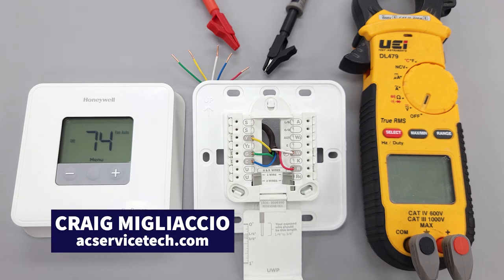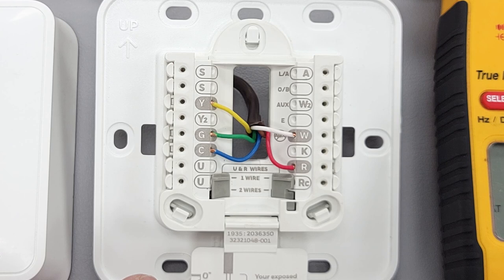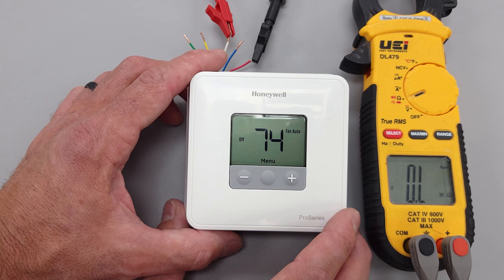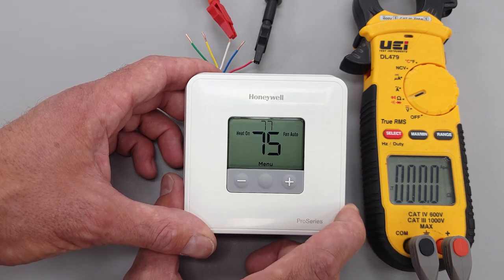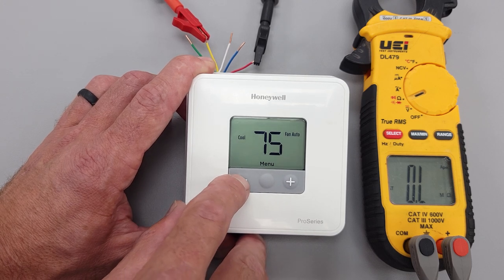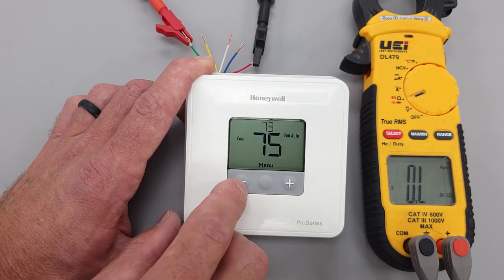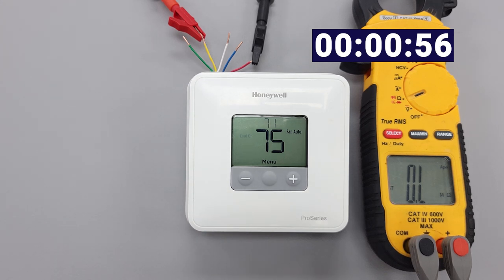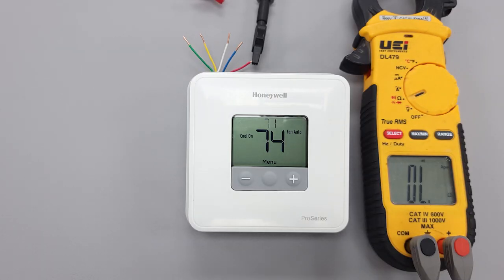Teaching Thermostat Functions to New HVAC Techs and Students!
In this HVAC Training Video, I show How to Teach about Thermostat Operation, Terminal Letters, Colors, and Wiring, Using a Multimeter to see the Switching and Connection! Supervision is needed by a licensed HVACR Tech while performing tasks as Experience and Apprenticeship garners Wisdom and Safety.